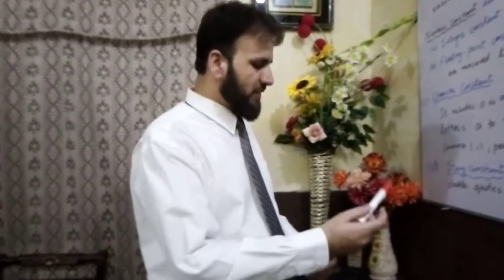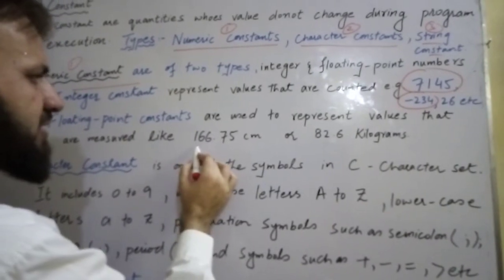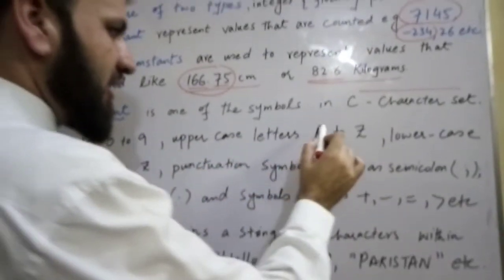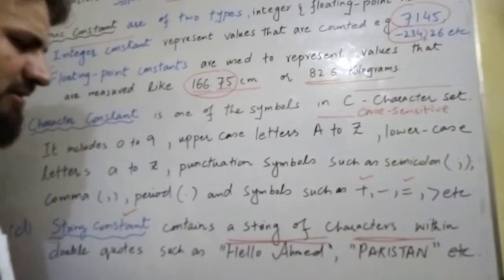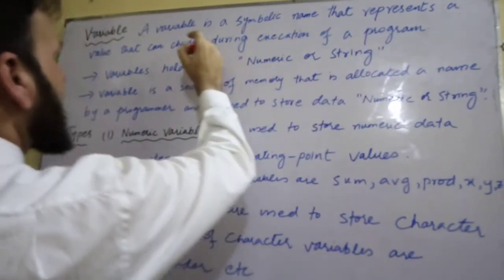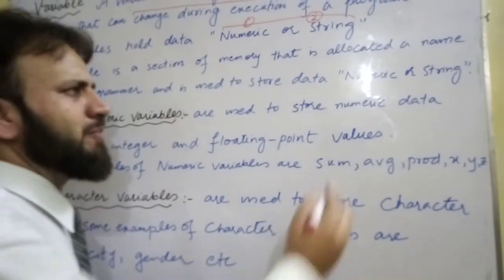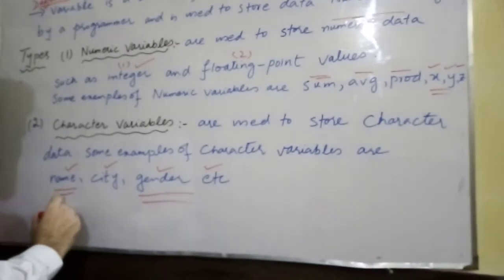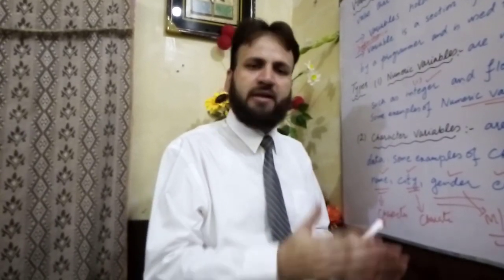Difference between Constant & Variables in C language. 3 types of constant & 2 types of variables.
Difference between Constant & Variables in C language. 3 types of constant & 2 types of variables with examples.